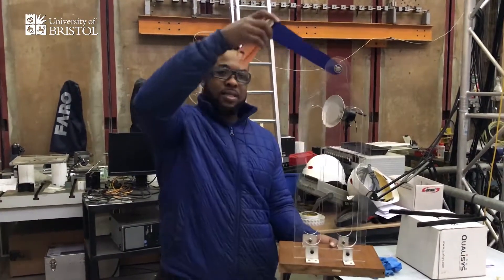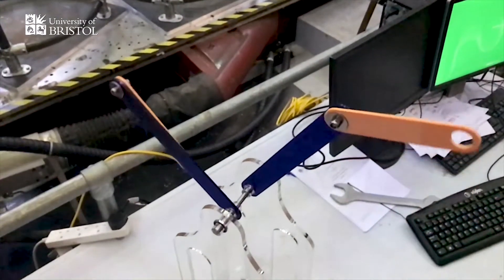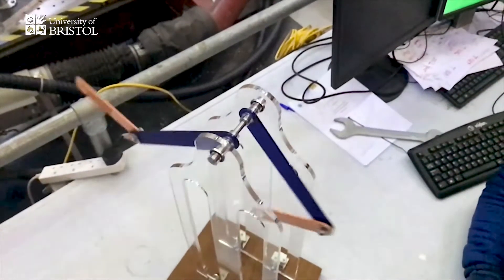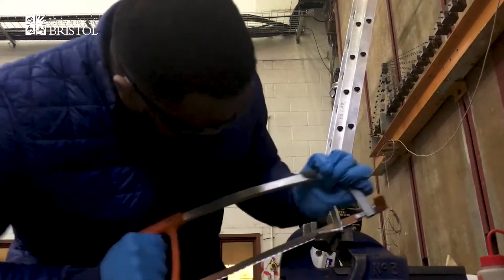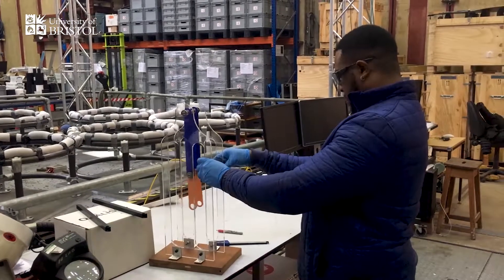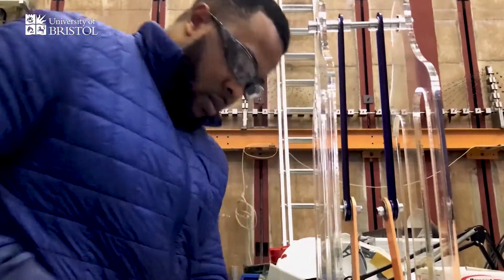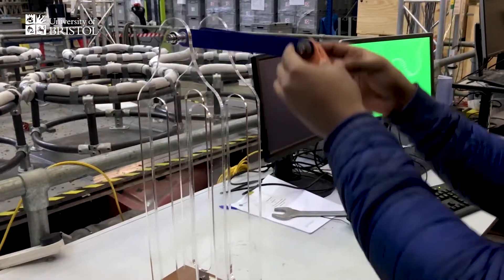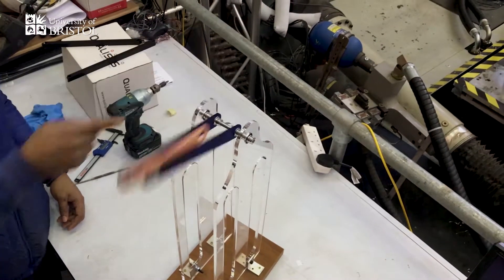Building a chaos machine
Technician Mictroy shows us how he built a chaos machine to help Engieneering students learn about chaos theory and predicting the unpredictable